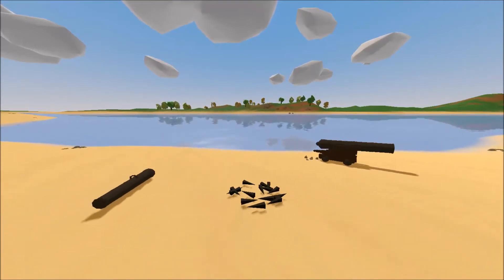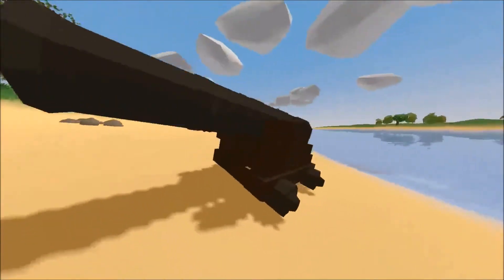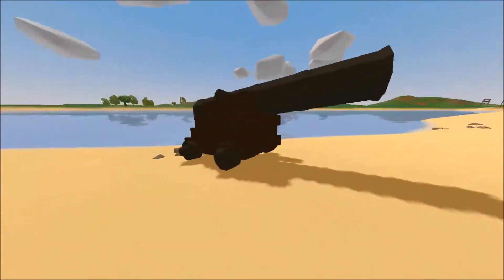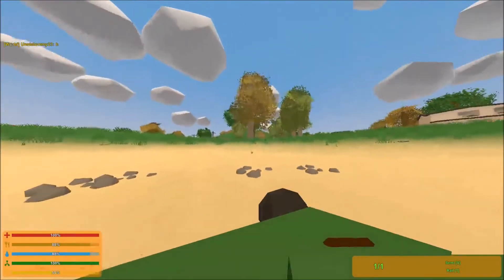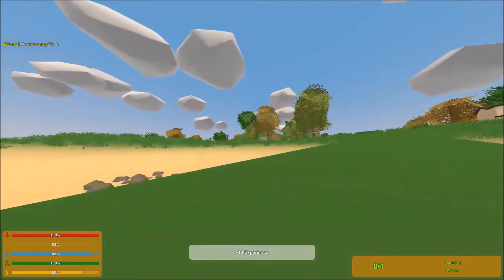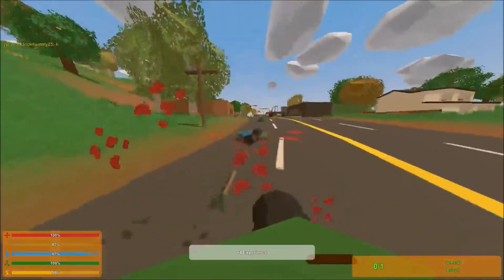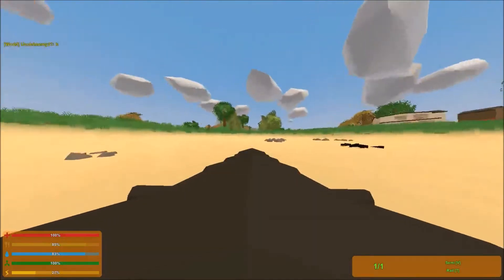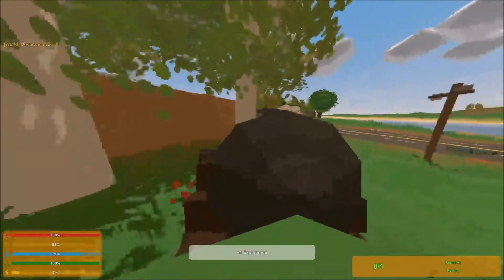Unturned Cannon Mod(Link in the description)(W/Id's)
Hand Cannon: 14504
Ammo: 301

Cannon: 14505
Ammo: 301